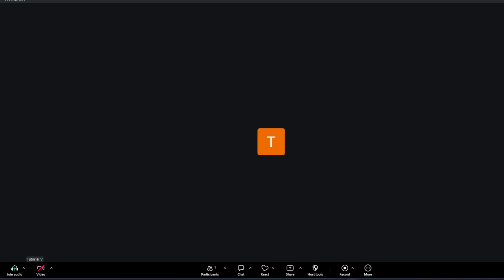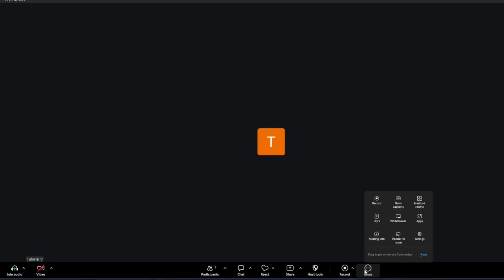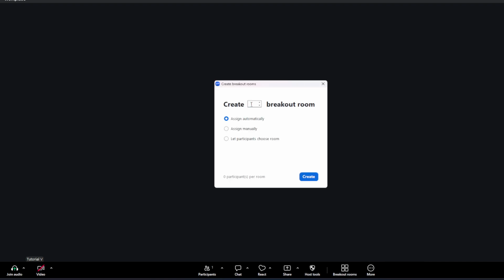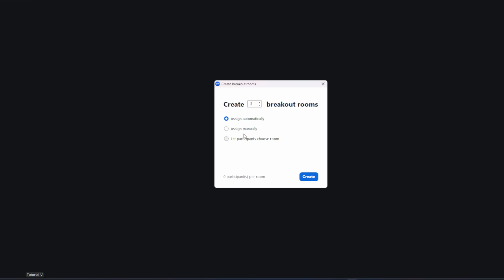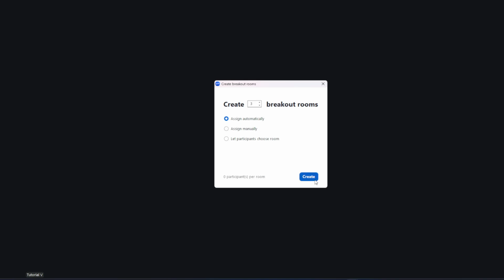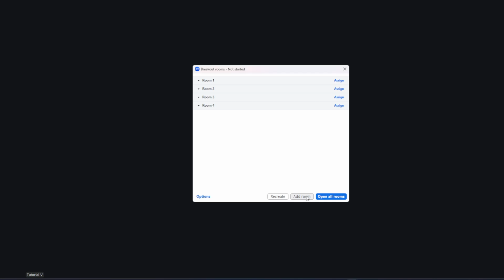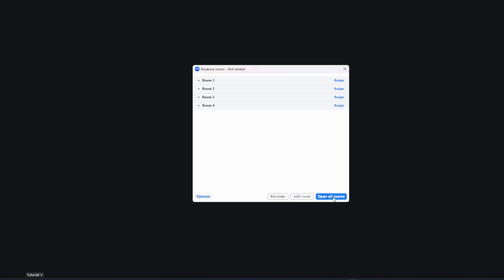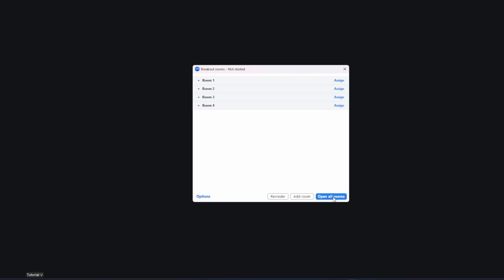How to Use Zoom Breakout Rooms | Quick & Easy Guide 2026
Today we cover how to use Zoom Breakout Rooms for group discussions, classes, and team collaboration during meetings. This step-by-step Zoom tutorial shows you how to create and manage breakout rooms easily.